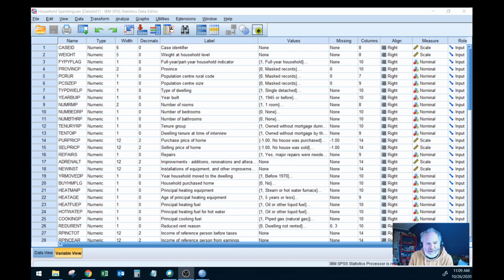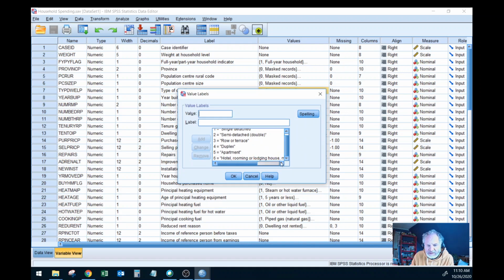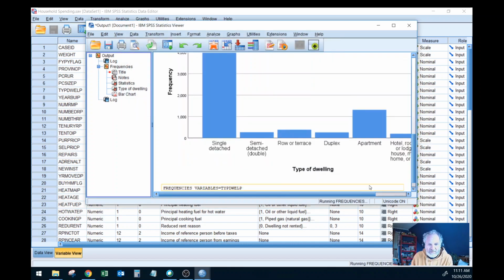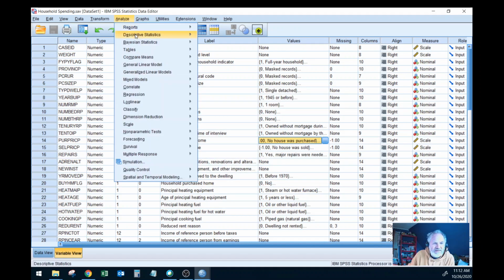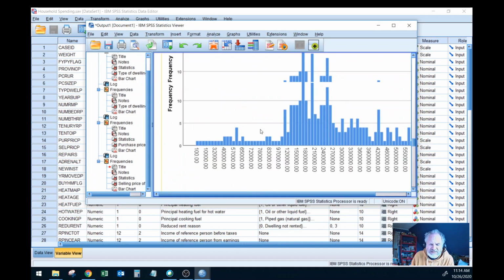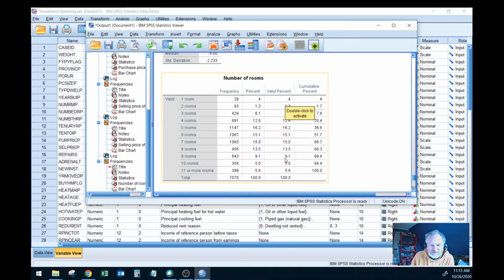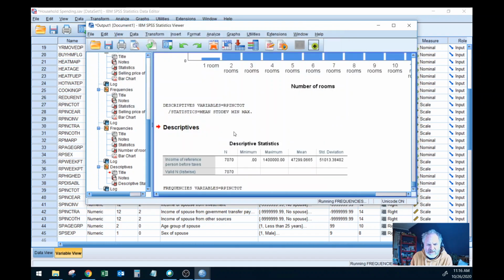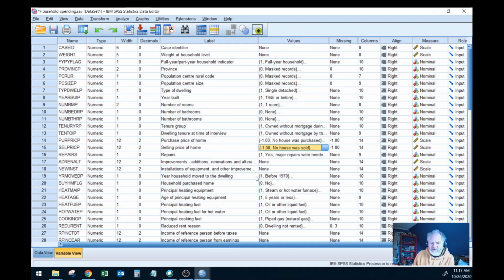SPSS Descriptive Statistics